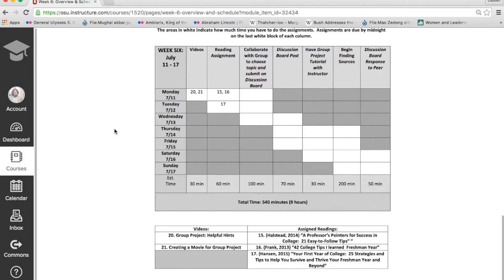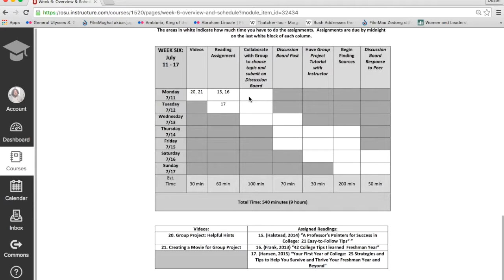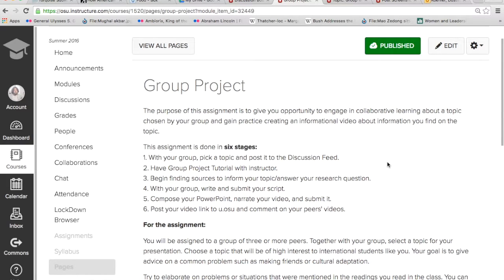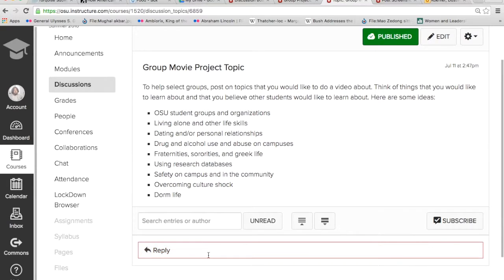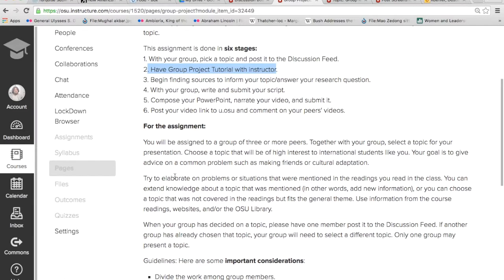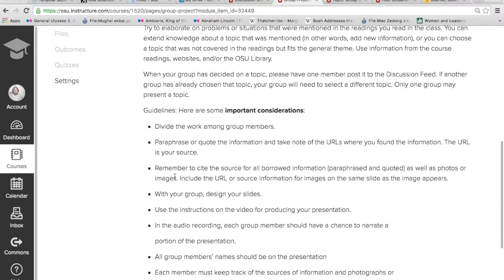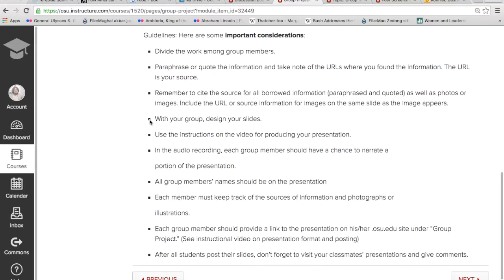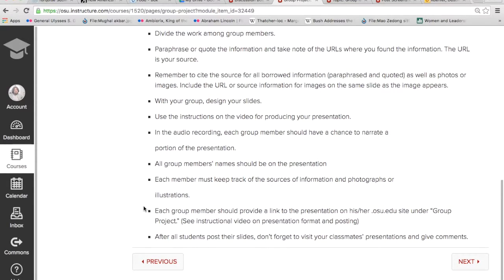Week 6 Preview